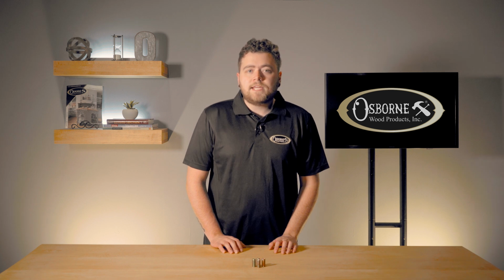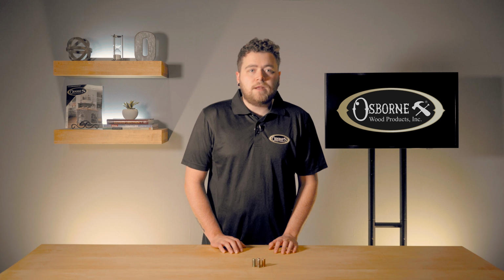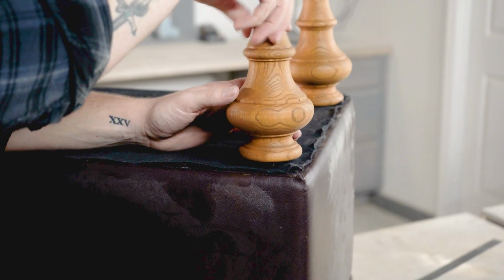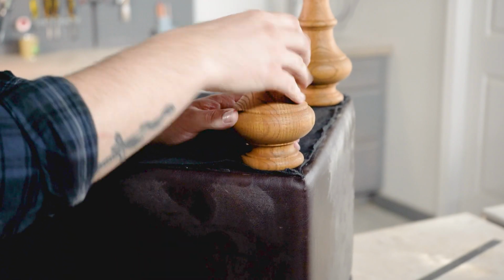Easy to Use Threaded Inserts - Osborne Insider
Threaded inserts are a great option for attaching furniture feet and table legs when using a hanger bolt. Osborne's threaded inserts are 1/2" in diameter and have a 5/16" thread pitch. To install, simply create a countersunk hole the same diameter as the insert and screw in the hanger bolt. We also offer custom hardware installation services for easy assembly. When chosen, your order will ship with a hanger bolt installed and ready to be screwed into the insert.

Osborne Wood Products, Inc. is an international supplier of high-quality wood components. Our broad inventory includes table legs of all sizes, mouldings, corbels, onlays, hardware, home accessories, and more. Our wooden products are available in up to 14 different wood species, and we also offer acrylic and metal options.